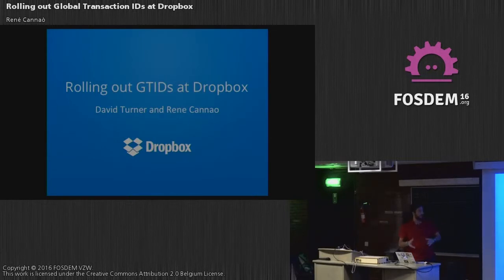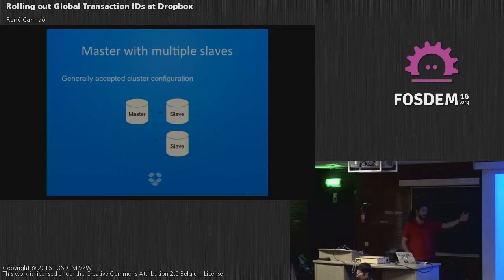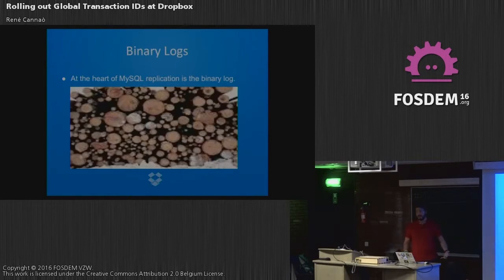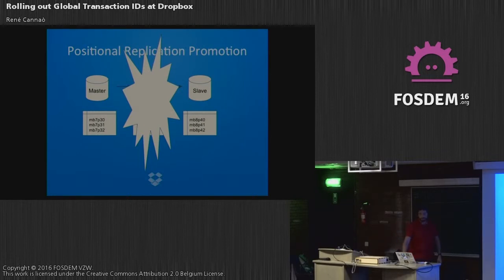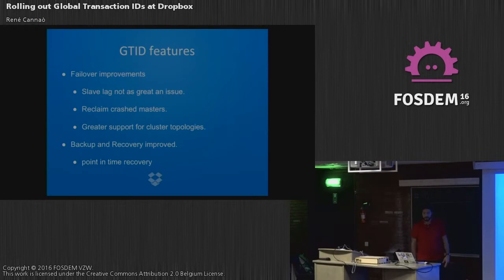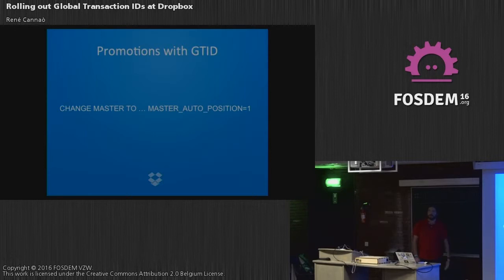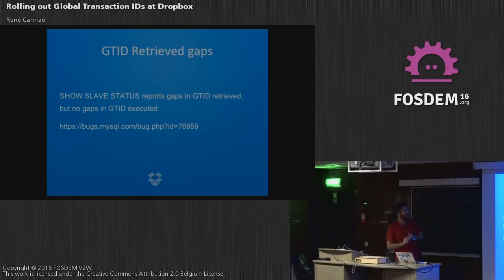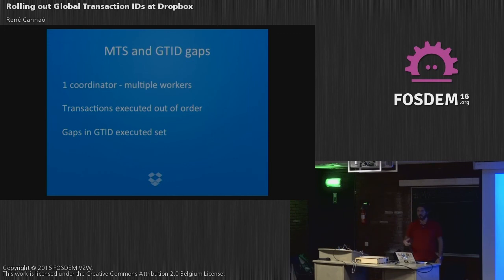FOSDEM 2016 - H1308 - Rolling Out Global Transaction Ids At Dropbox